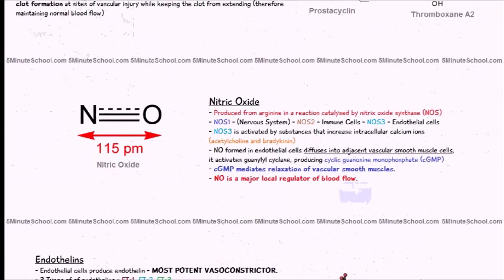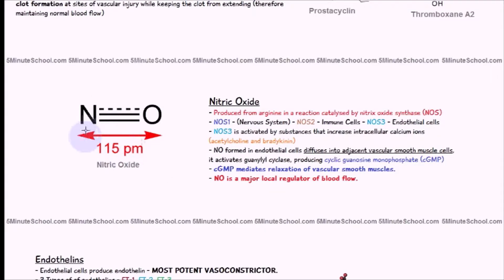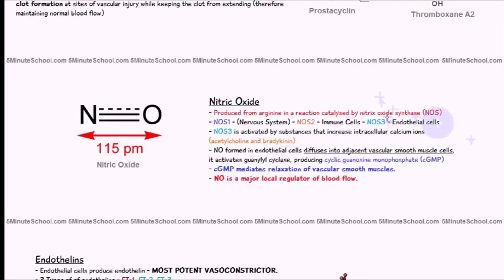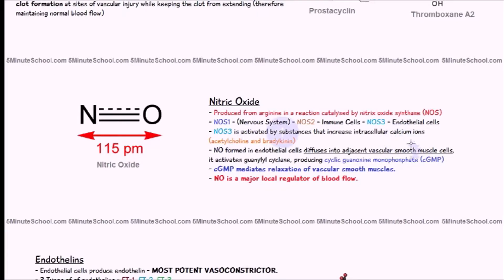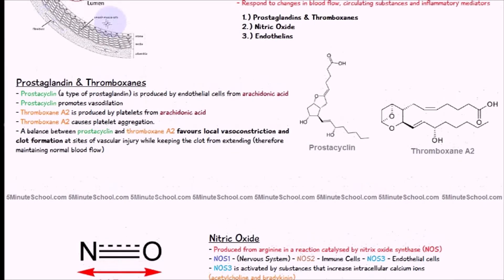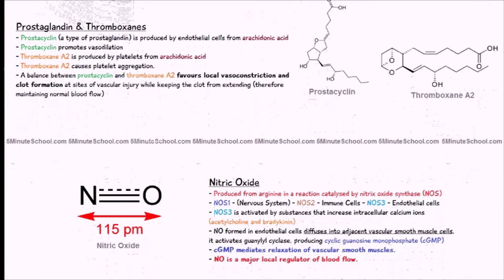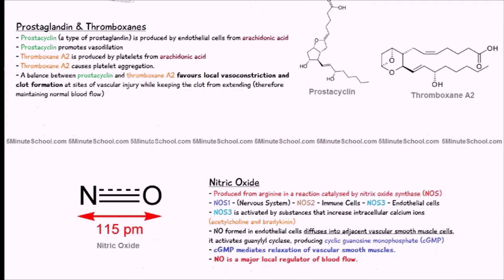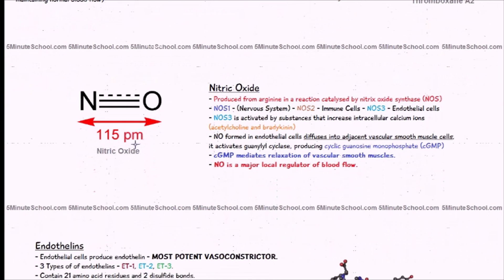NITRIC OXIDE AND BLOOD REGULATION (VASODILATION) - HOW IT WORKS!